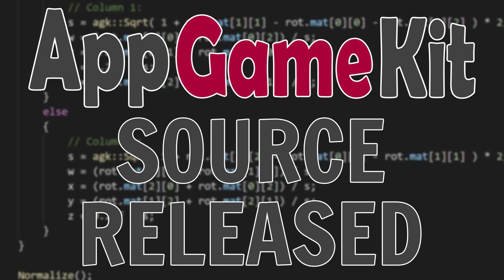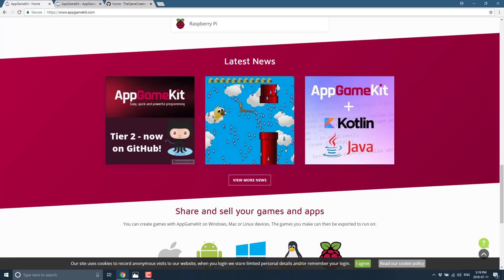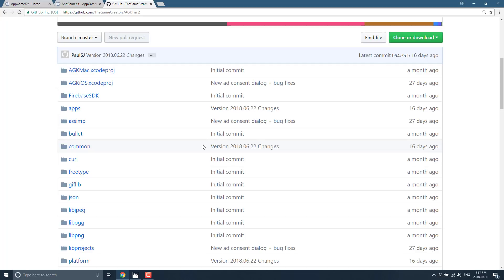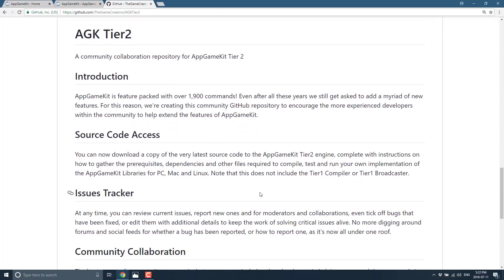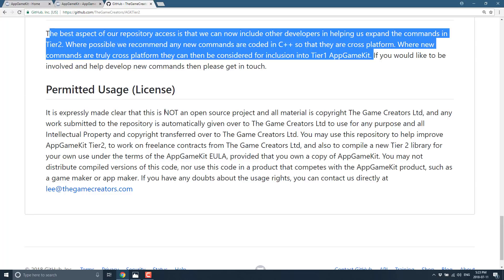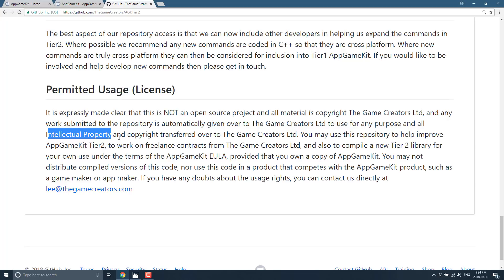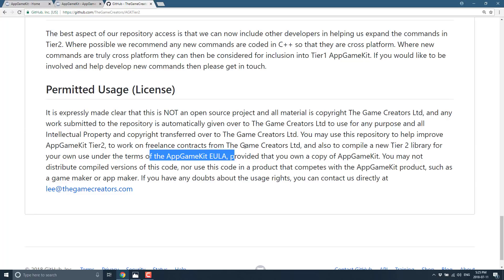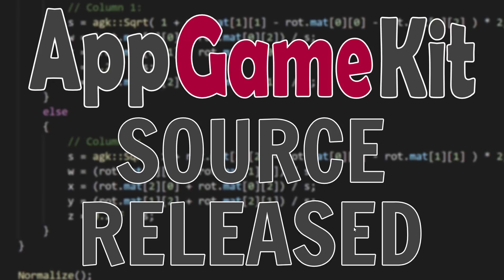AppGameKit Engine Source Released -- (*But not open sourced!!!)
So yeah, the title here is a bit confusing... when people thing released source code, they naturally think open source.  That's not what's happened here... this is more of a limited release. You can access the source code now of the tier 2 layer of AppGameKit (that is... the C++ stuff), but TheGameCreators reserve all the rights.  Be sure to read the license before continuing!